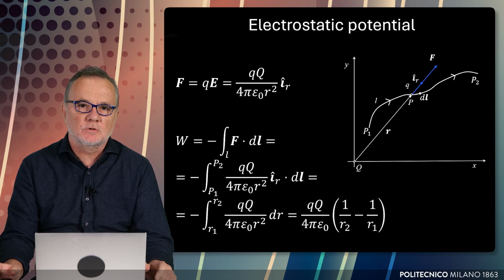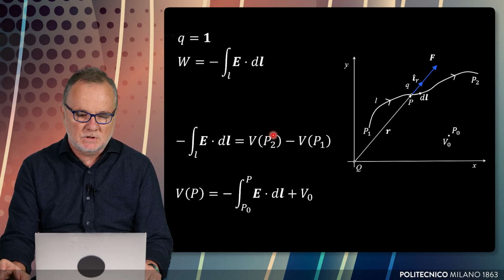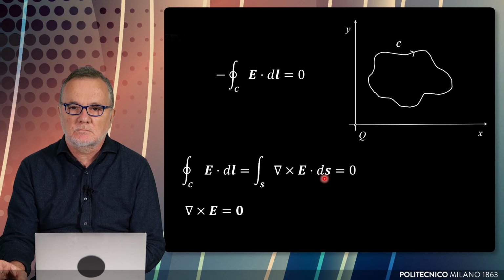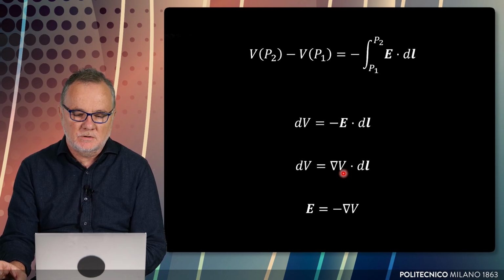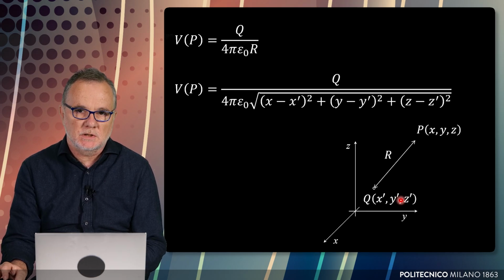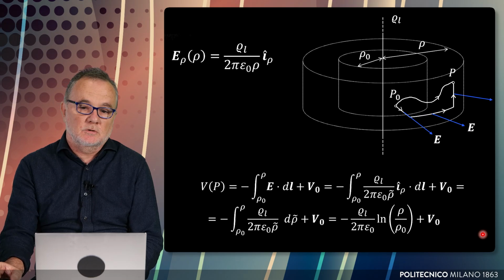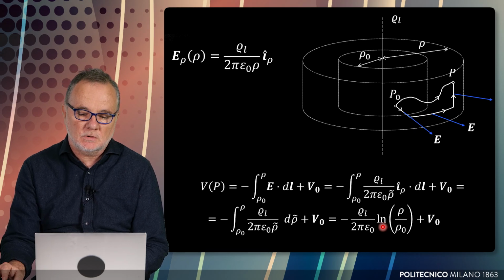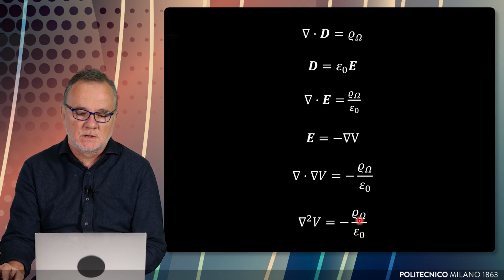Electrostatic potential (Gentili)